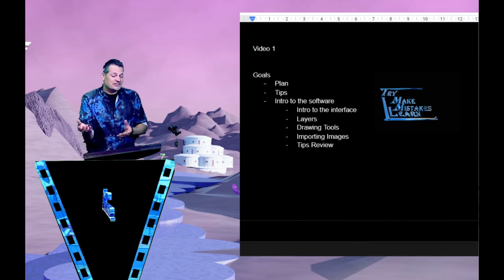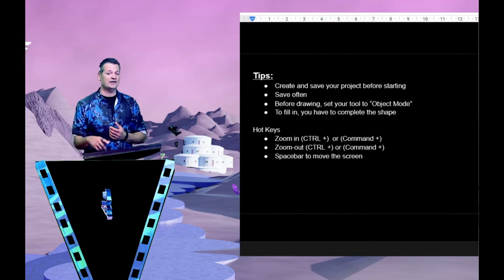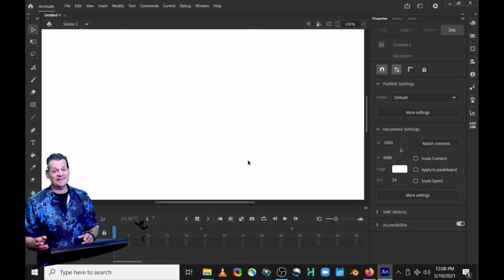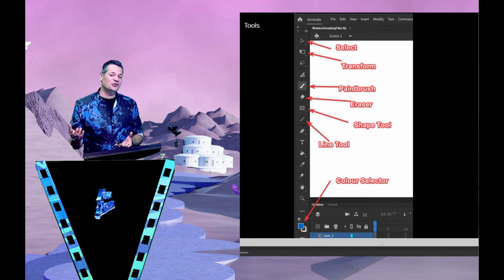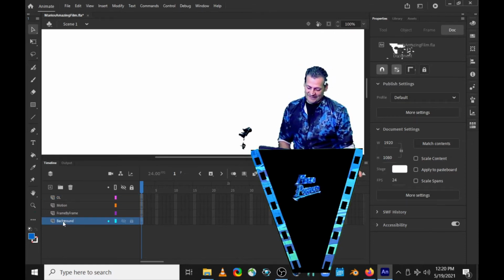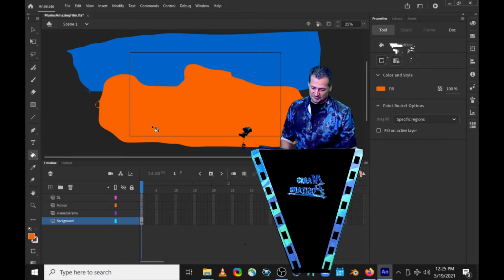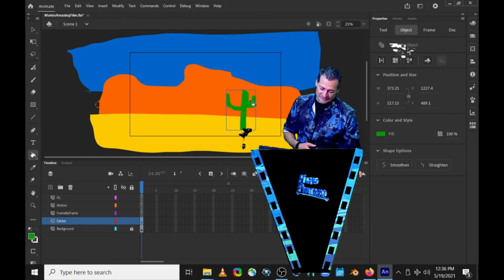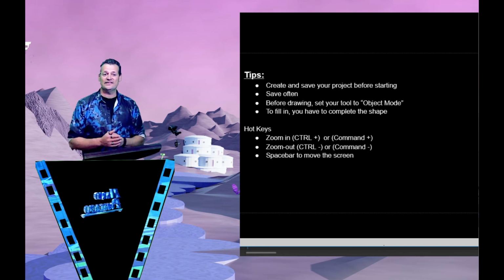Introduction to Adobe Animate and Animation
Trying Adobe Animate for the first time?  Trying to animate for the first time?  This video is for you.   We will be creating a scene with a background, moving object and frame-by-frame animation.   This is part one of a three part series by Mario Positano.